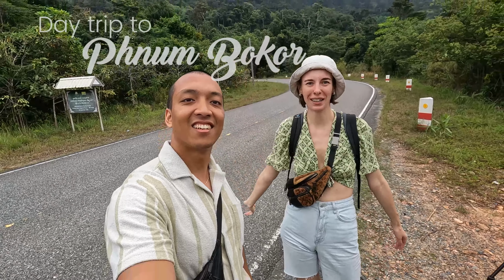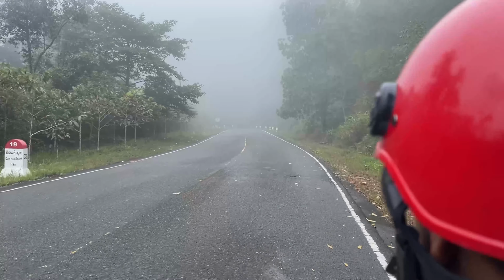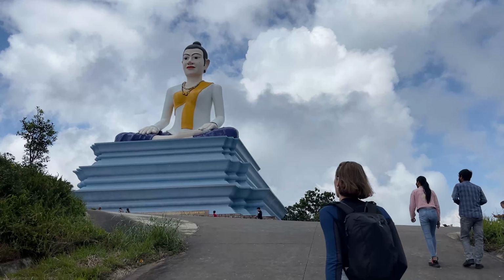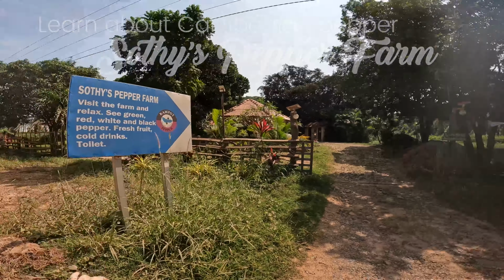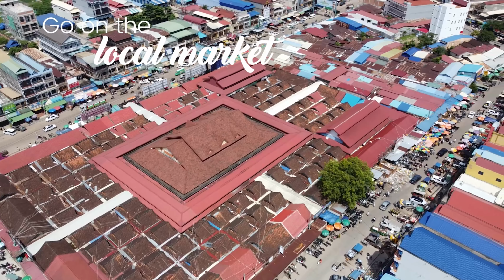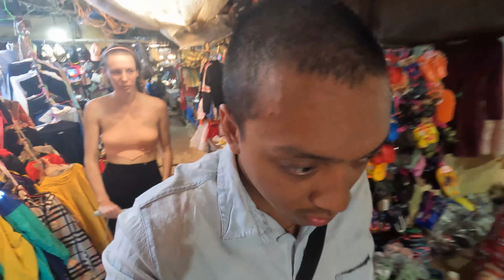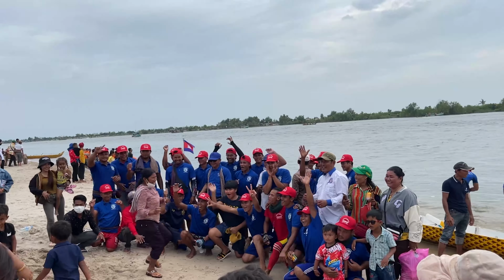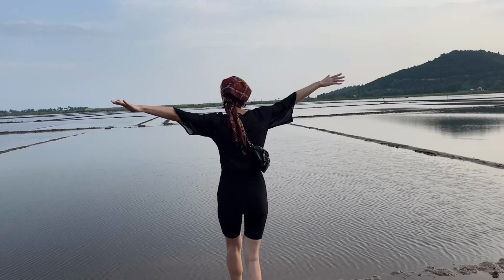Our favorite activities in Kampot | Underrated place in cambodia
Kampot is a small city located in the southern part of Cambodia next to the ocean where the river Preaek Tuek Chhu flows through. The city has got a peaceful and relaxed vibe to us. It has got great restaurants and bars to hang out and enjoy a good meal or cold drink.
The area itself has so much to offer. We recommend renting a scooter and exploring the area. Plan a day trip to the mountains Phnum Bokor, visit a pepper plantation and learn about the famous Kampot pepper, walk along the beautiful river and so much more (just watch the video ;))

00:00 Intro
00:24 Scooter day trip to Phnum Bokor Nationalpark
05:03 Sothy's pepper plantation
06:25 local market
08:18 Walk along the river
10:08 Breakfast at simple things
10:42 further things to do around Kampot area

Also make sure to check out our Instagram to get insights of our everyday life / travels (@seeking_new_adventures_)

music that we are using